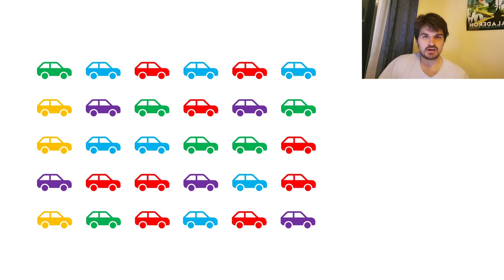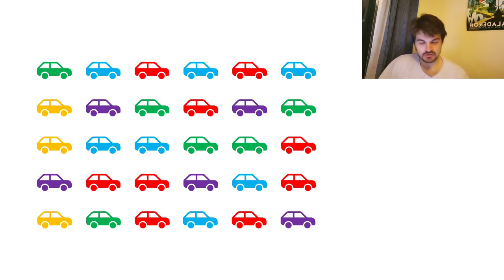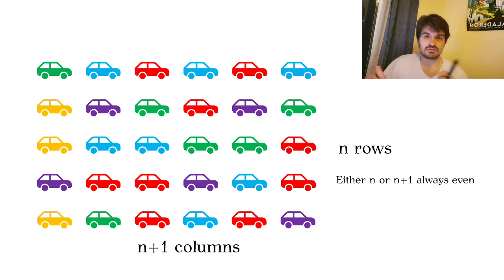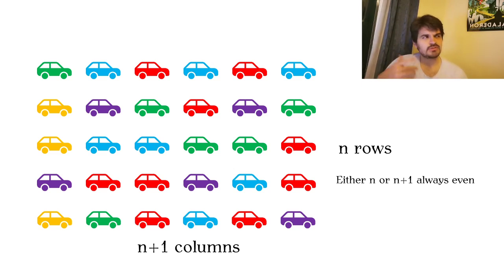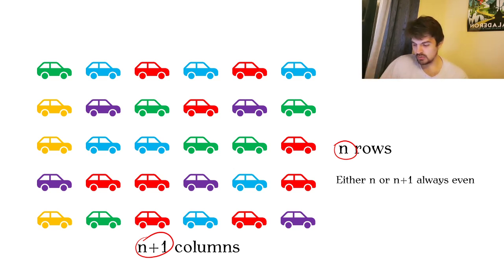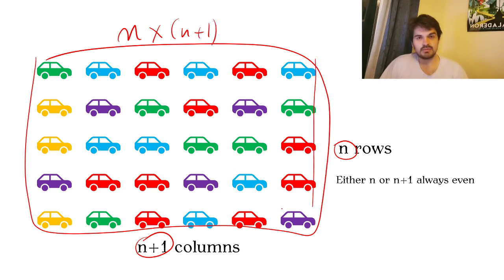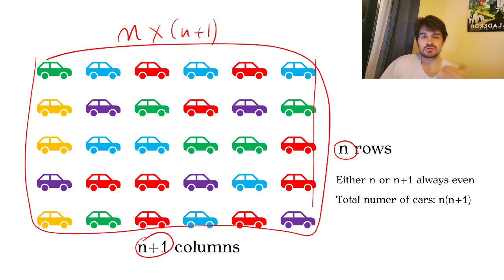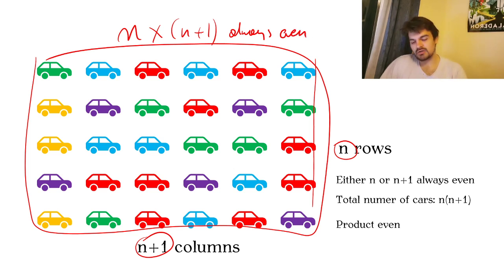MS 8 - Divisibility- Example 3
Tommy has many toy cars. One day, he arranged them into rows and columns.
After he was finished, he noticed that there is precisely one more row than there are columns. Show that Tommy has an even number of cars.